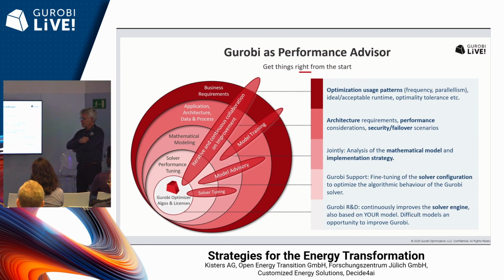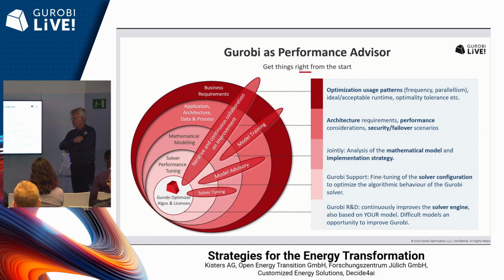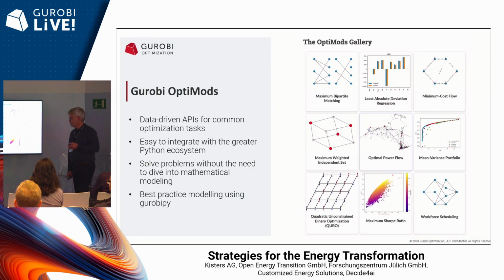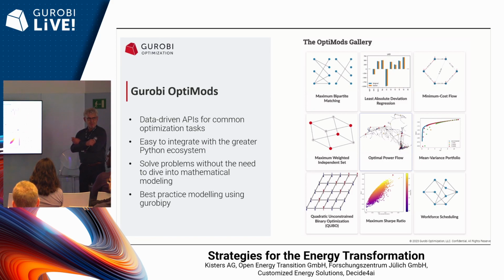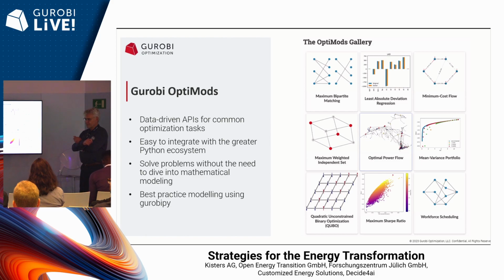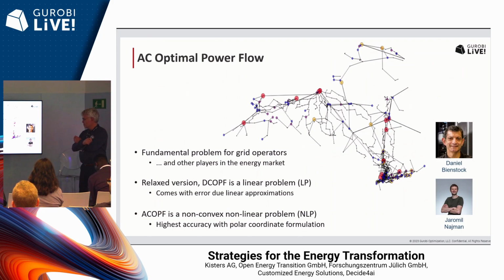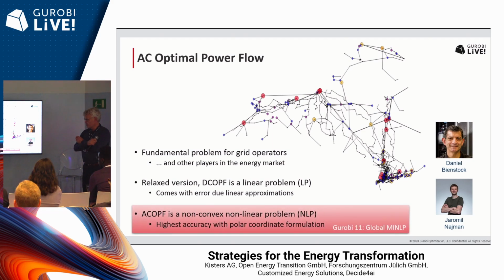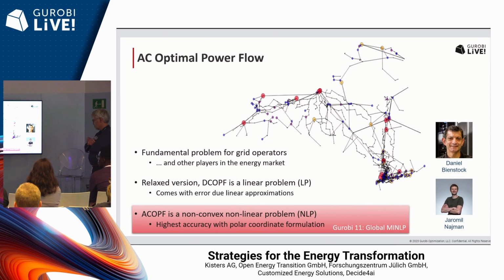Gurobi Live Barcelona - Optimization Strategies for the Energy Transition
Speakers:
Frank Häger, Gurobi Optimization, Sales Director
Lennart Lahrs, Gurobi Optimization, Technical Account Manager